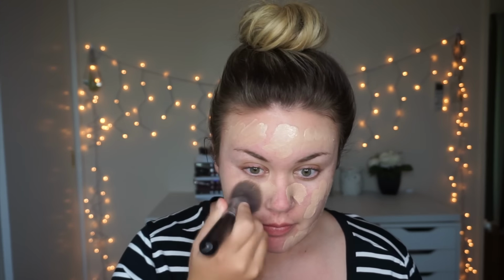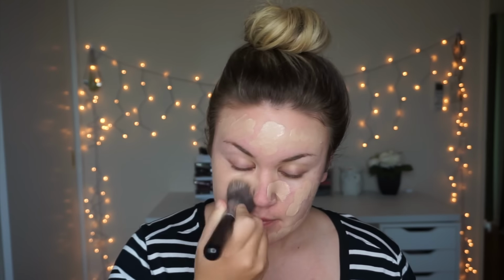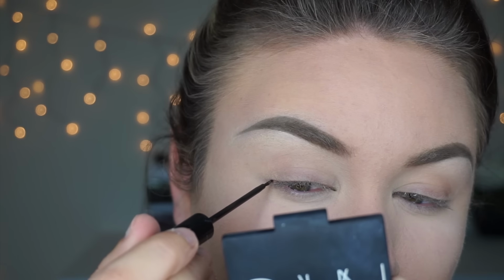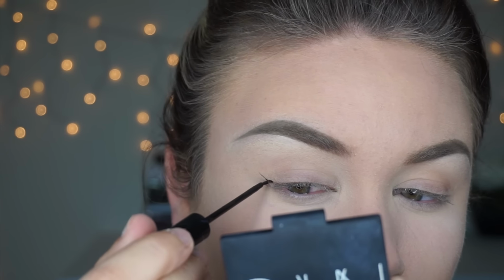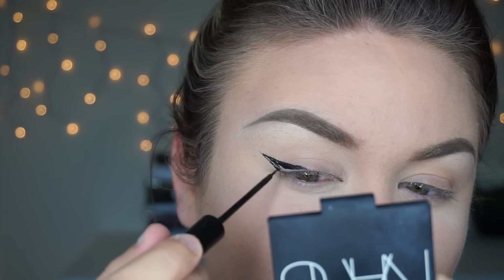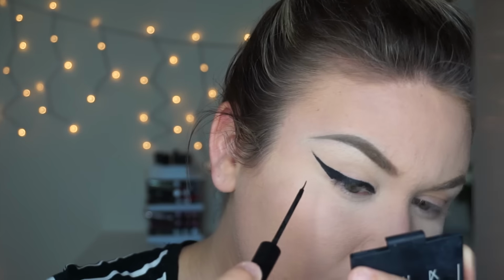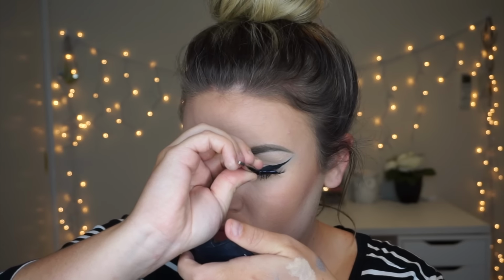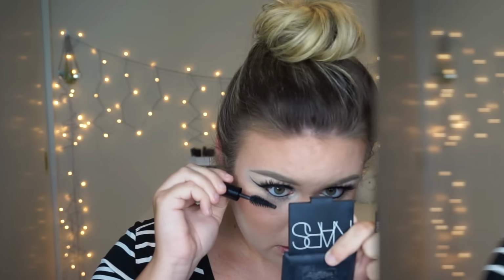MY GO-TO MAKEUP | Flattering & Long Wearing!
Make sure to watch in HD! Hello loves! While editing this look I realized that a TON of the products used for this look are also products that I would've mentioned in my August Favorites! These are great picks! Hope you enjoy :)

All products used:
Loreal Infallible foundation in 102
Urban decay weightless concealer
laura mercier secret brightening powder
Brow wiz in Taupe
Benefit Hoola
MUFE Bronze 20
MAC Melba
Becca champagne pop
Mac subculture lip liner
Mac Honeylove lipstick
NYX Tres leches gloss